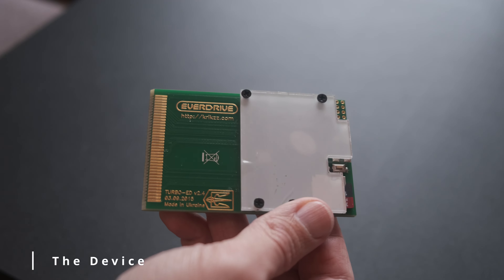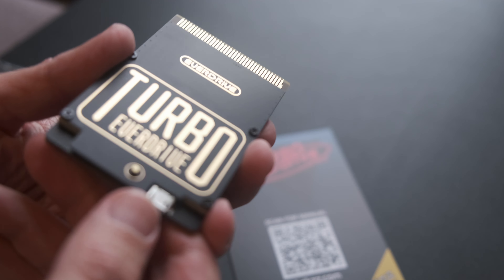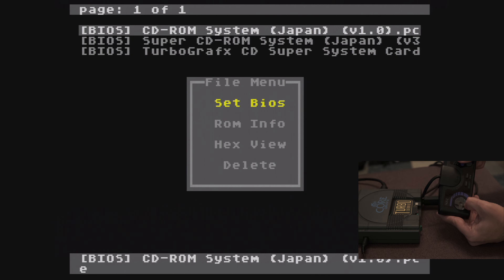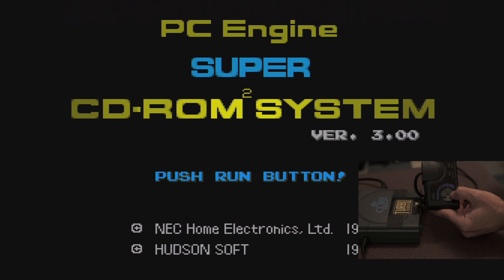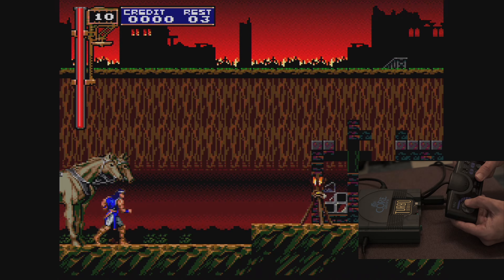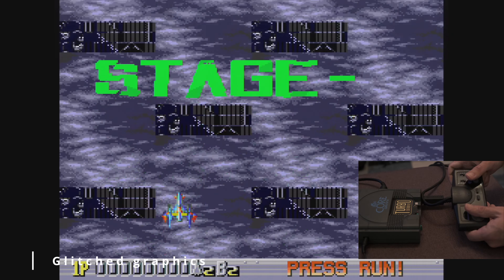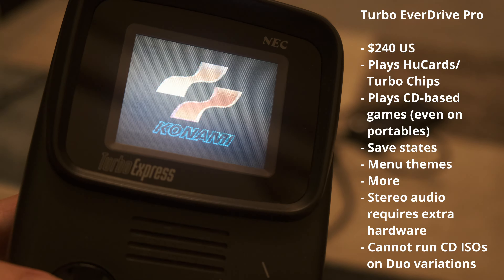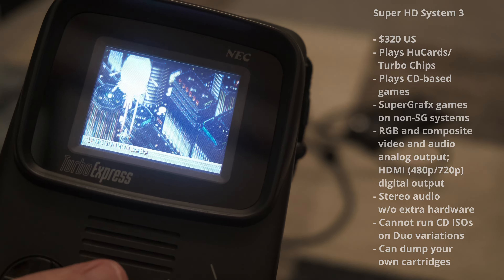Turbo EverDrive Pro review [4K]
UPDATE March 28, 2023: Using a different SD card resolved the audio sync issues. If you have issues, try a different card

Here's my review of features of the recently released Turbo EverDrive Pro from Krikzz.

All footage captured from a Core Grafx via RGB (mickris mod) into a RetroTink 5X into an AverMedia 4k (but captured at 1080p).

00:00 Basic overview and unboxing
02:19 Menu
03:45 Save States
04:20 Dracula X demo
04:44 Audio gets out of sync (FIXED by using a different SD card)
06:36 Sapphire demo
07:24 Glitched graphics
08:00 Sapphire on SSDS3 for comparison
08:23 Turbo Express/PC Engine GT demo
08:39 Various flash cart options